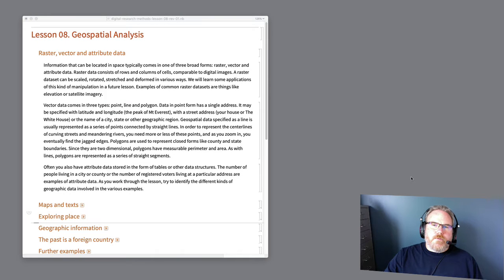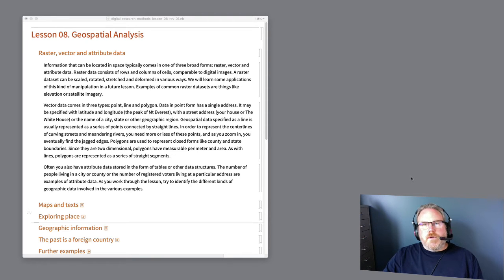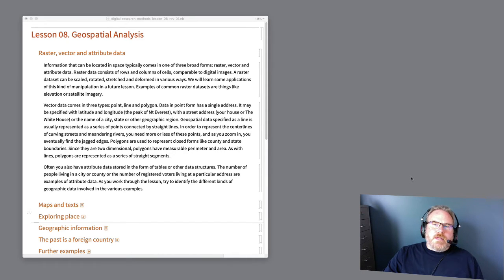Lesson 08 0 Introduction